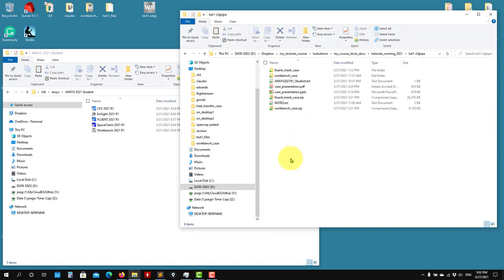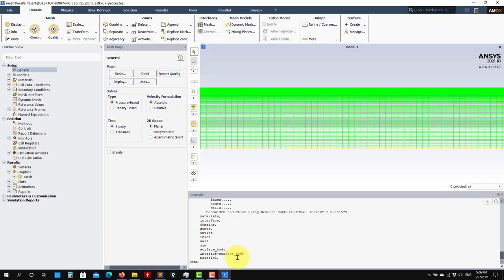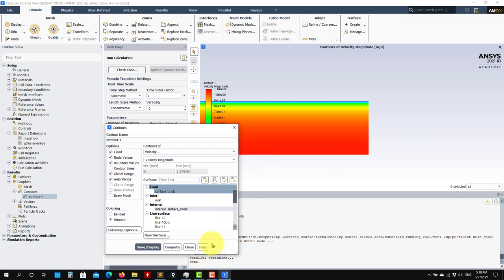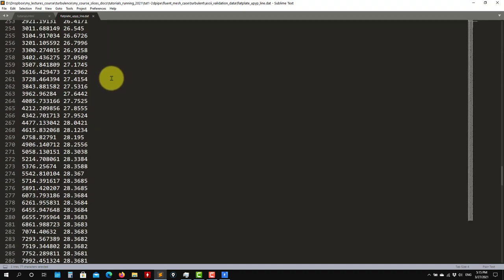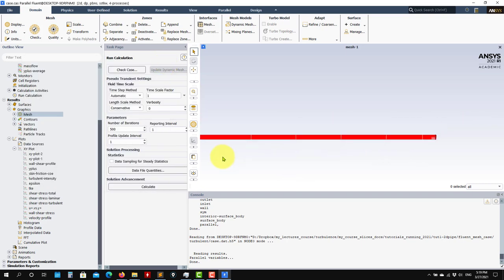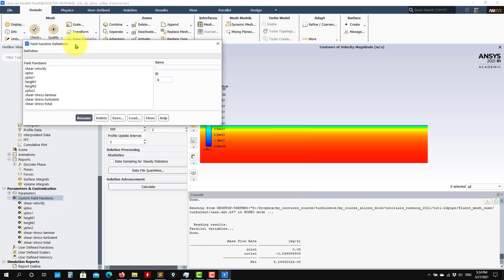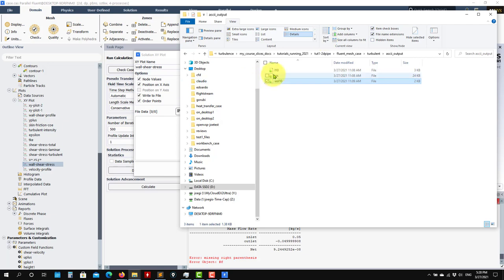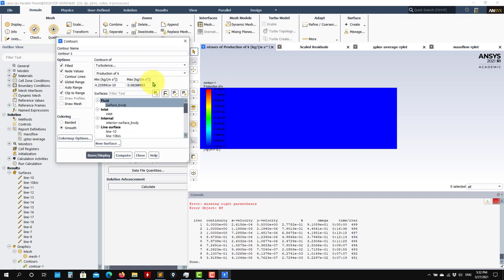Turbulence modeling with Ansys Fluent | 2D pipe - Part 5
Tutorial 1.
Part 5. Case setup using Fluent Standalone - Advanced post-processing

2D pipe turbulent flow - Simulation workflow.
- Geometry generation.
- Mesh generation.
- Case setup in Fluent.
- Basic post-processing.